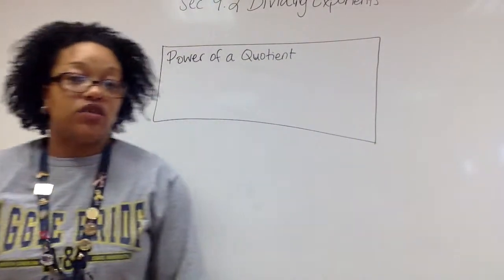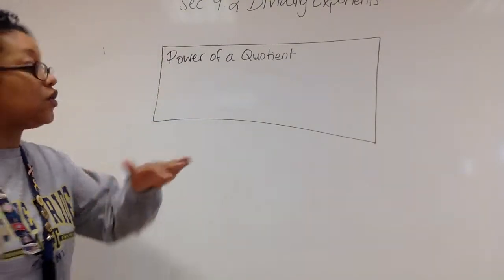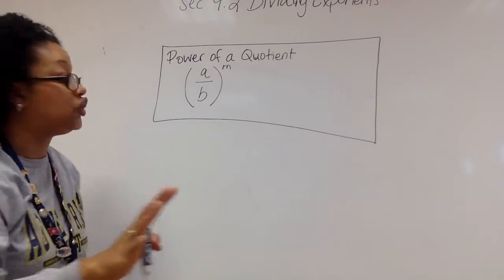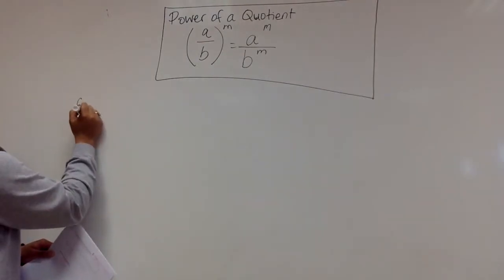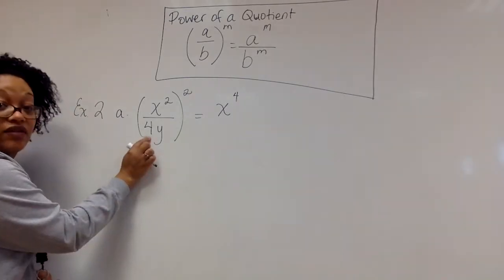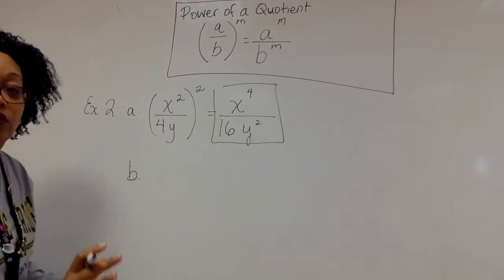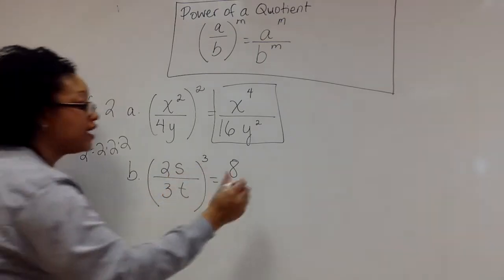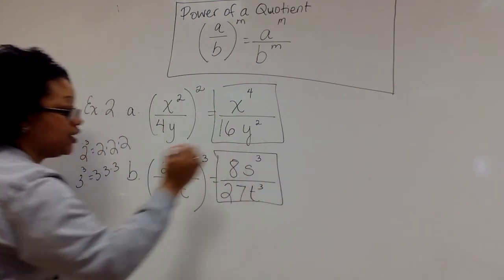sec 9 2 pt 3